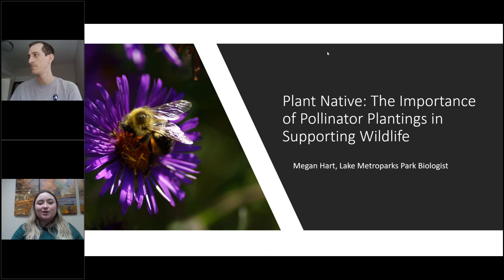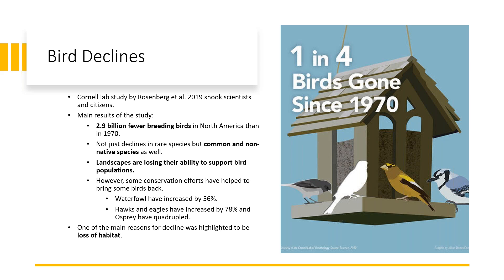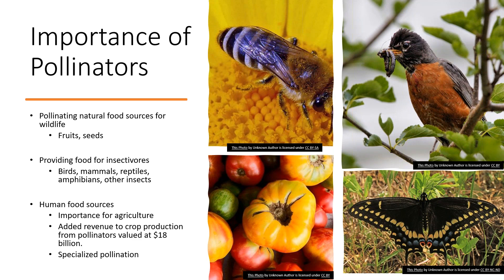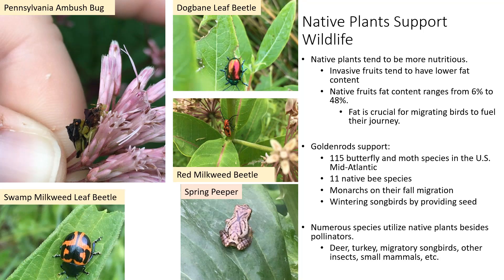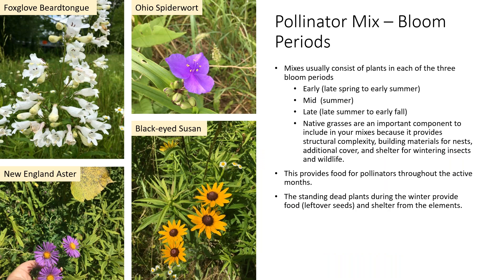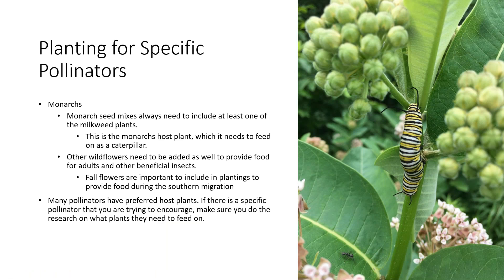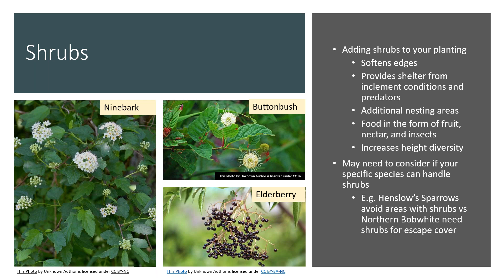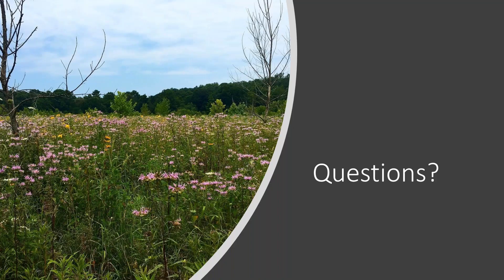Plant Native: Attract Wildlife to Your Yard | CRWP Speaker Series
Megan Hart, Parks Biologist for Lake Metroparks, and Chagrin River Watershed Partners bring you another virtual presentation as part of CRWP’s Speaker Series. Megan Hart discusses how we can help Ohio’s wildlife. Habitat destruction has contributed to the decline of pollinators, early successional and grassland birds, and other open adapted species. Learn how you can use native and pollinator plantings in the landscape to provide habitat for pollinators, birds, and other wildlife species.